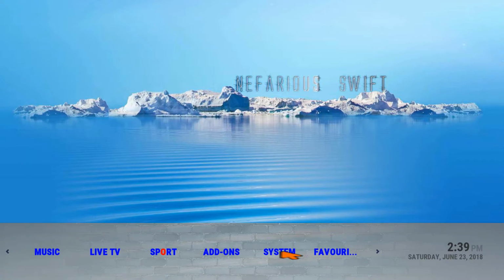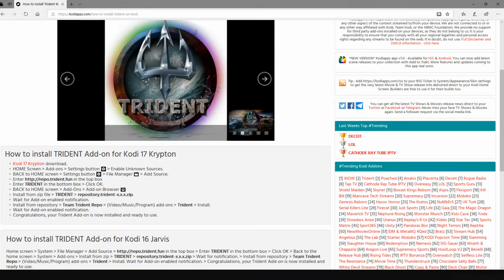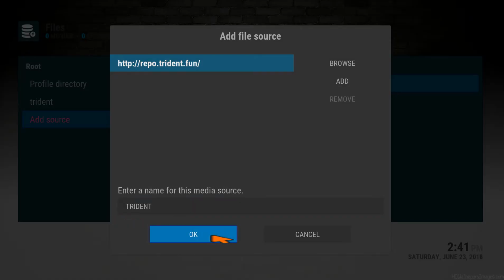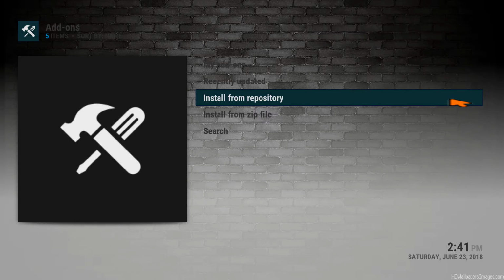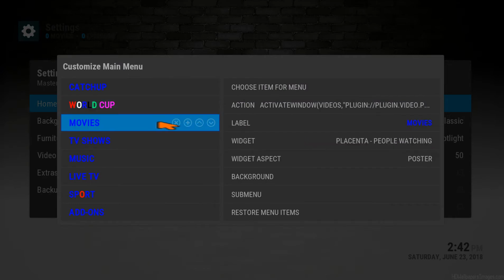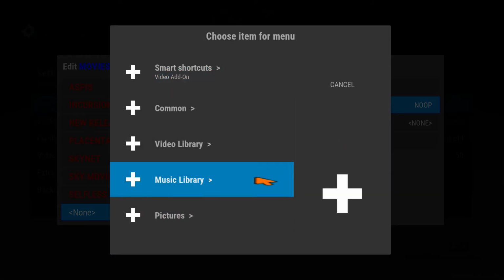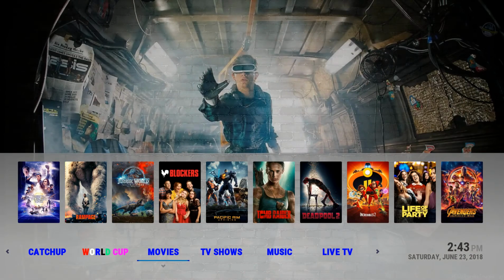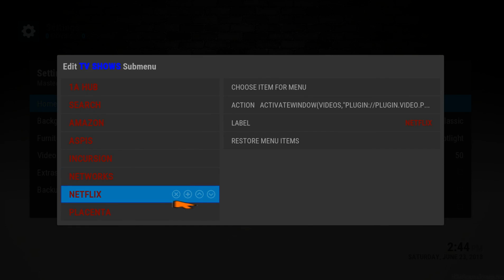INSTALLING ADDON ARTIC ZEPHYR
Installing and add-on and then adding to submenu on the artic Zephyr skin